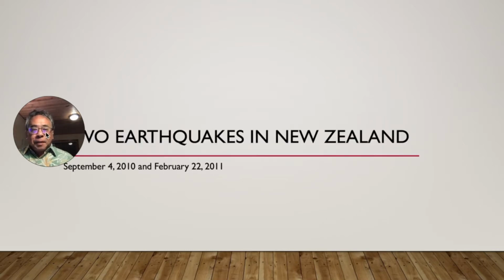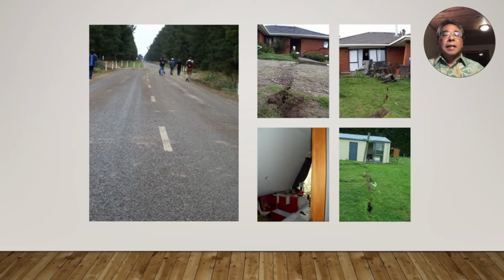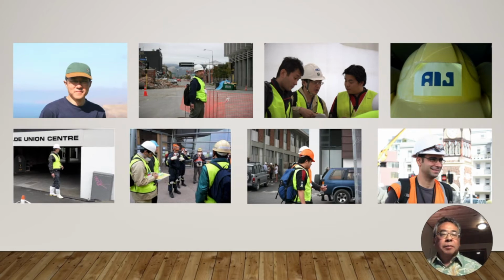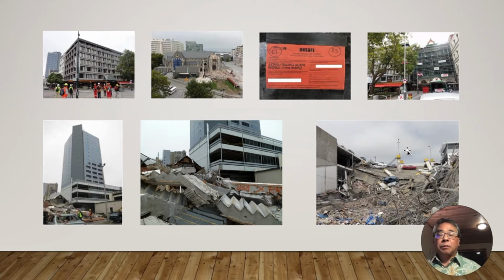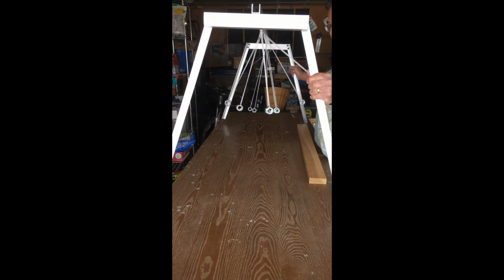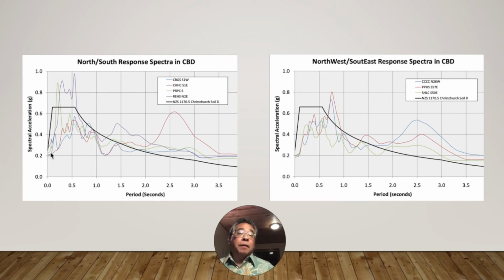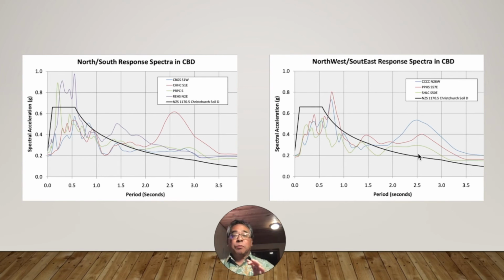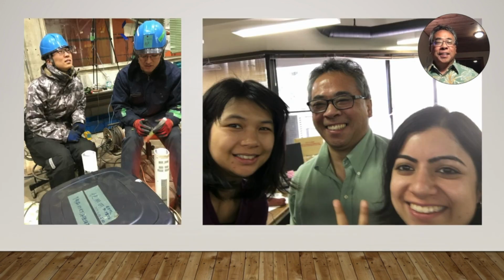Engineering Summer Program 2020 - Earthquake Engineering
I describe the damage in two earthquakes in New Zealand in 2010 and 2011. Then I explain the concept of "Response Spectra" using a little demonstration with a "Snake Pendulum". Finally, I end with some pictures of work on EQ Engineering I am doing at Tokyo Institute of Technology in Japan.